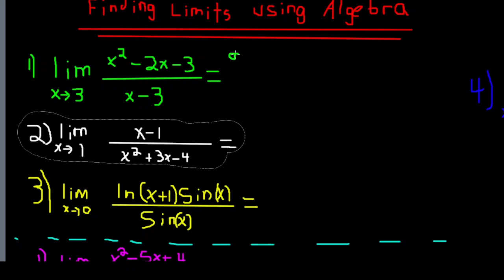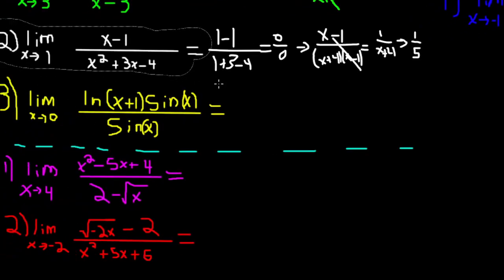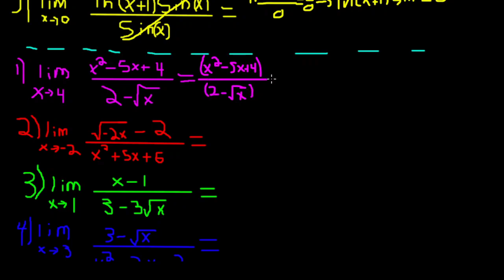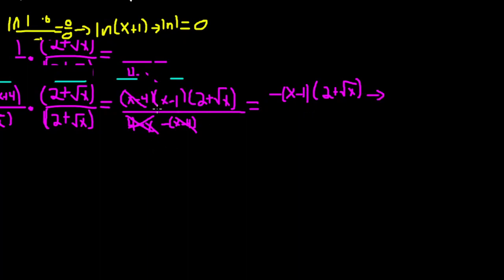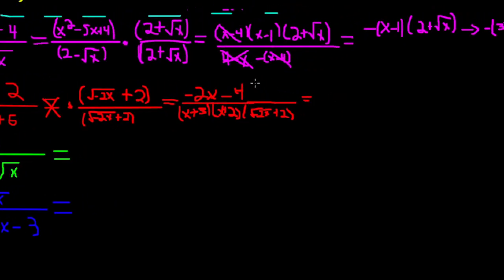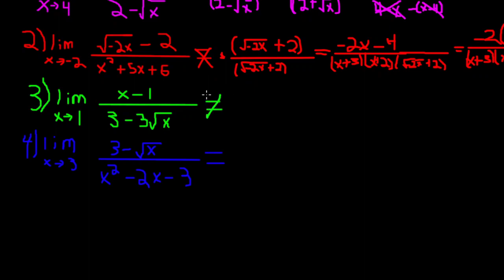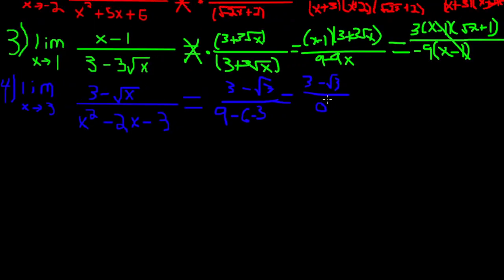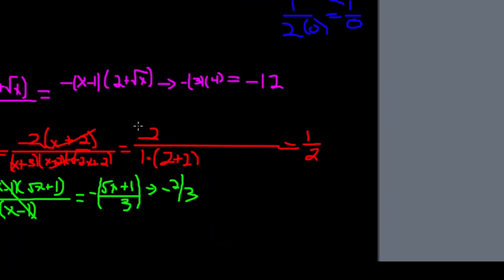Calculus Unit 1G: Evaluating limits by conjugate and factoring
An overview of how to evaluate limits using factoring and multiplying by the conjugate.